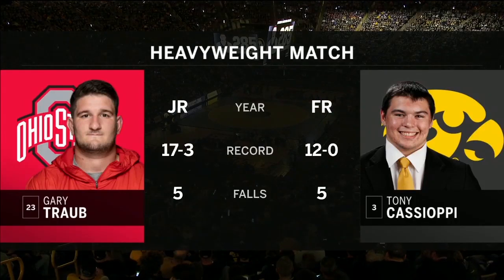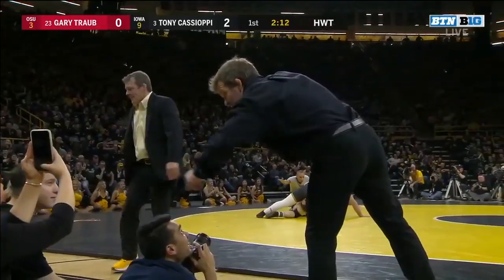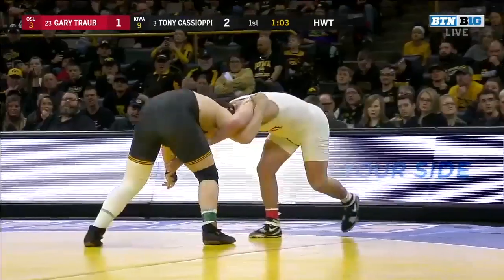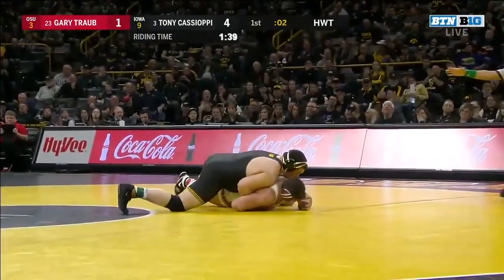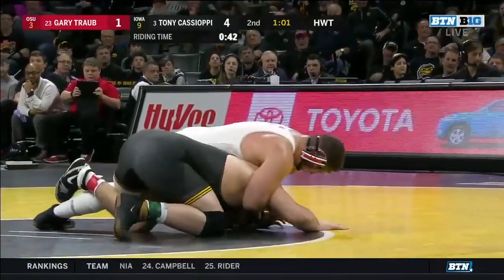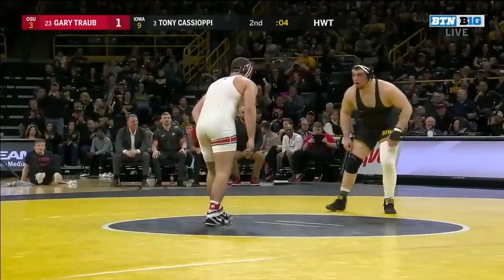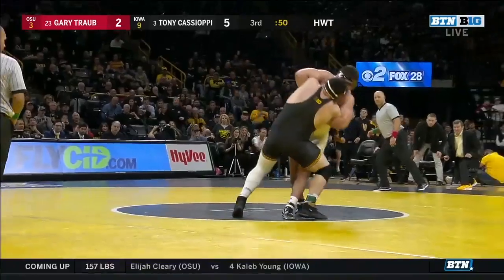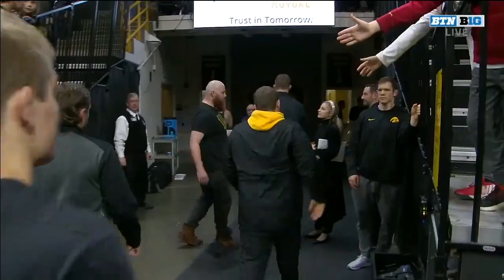HWT: #3 Tony Cassioppi (Iowa) vs. #23 Gary Traub (Ohio State) | 2020 B1G Wrestling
Iowa's Tony Cassioppi takes on Ohio State's Gary Traub in the heavyweight match.

To watch every match from your favorite Big Ten wrestling team,check out BTN + over